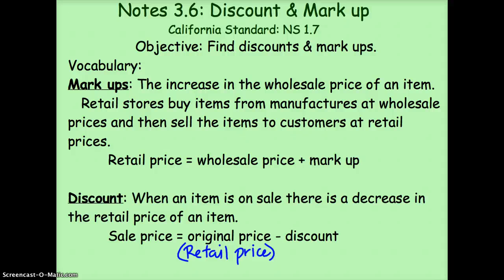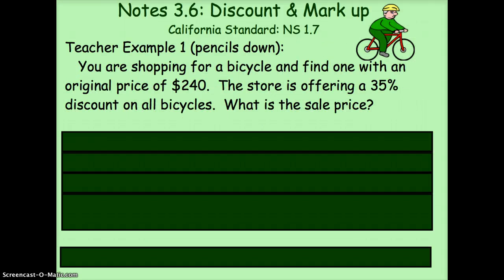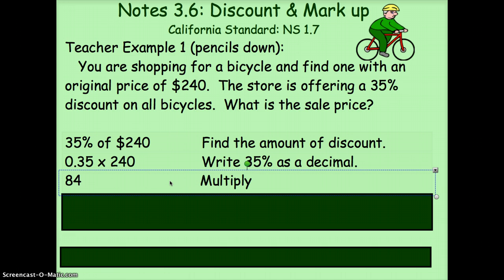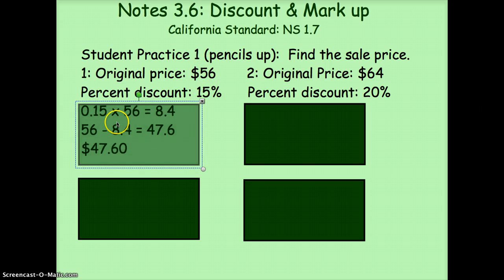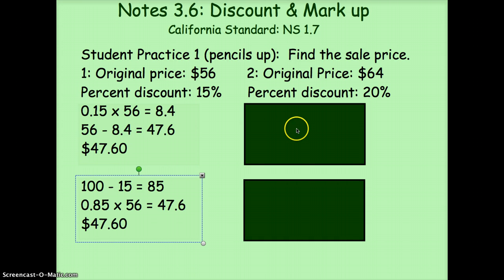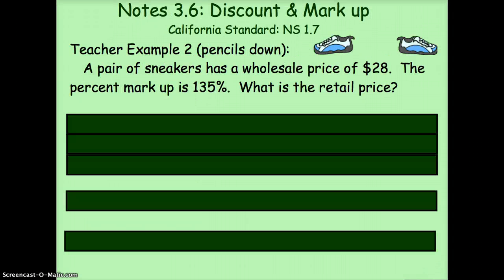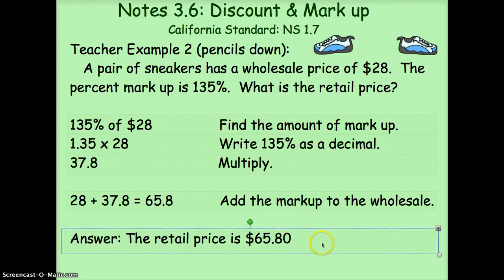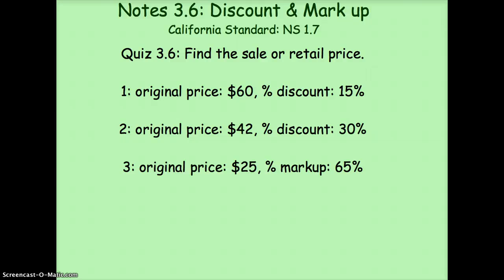Lesson 3.6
Discount & Markup